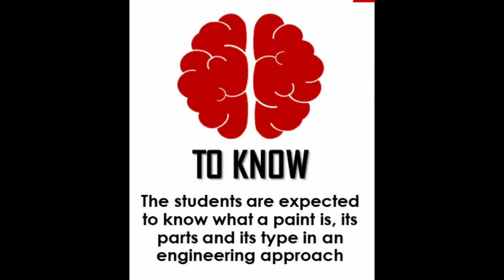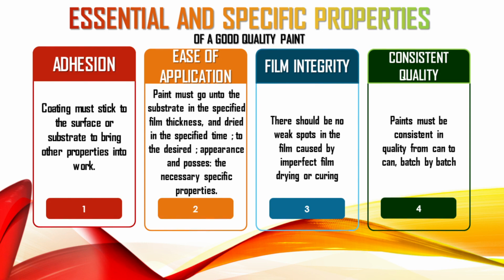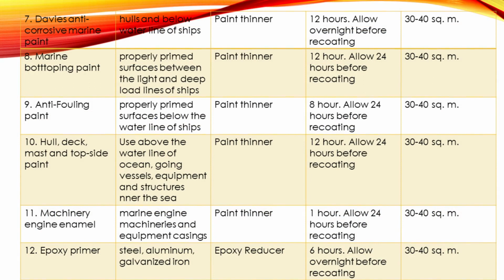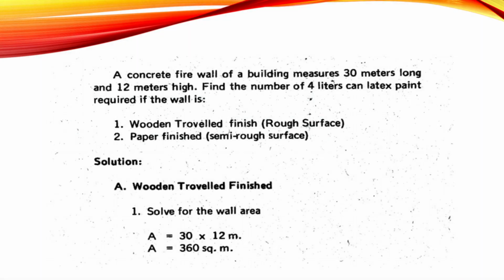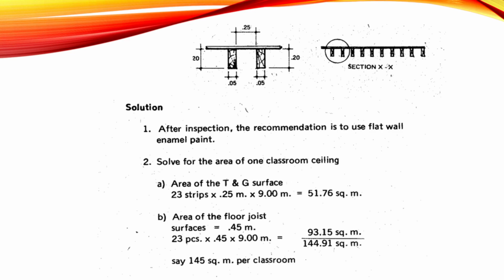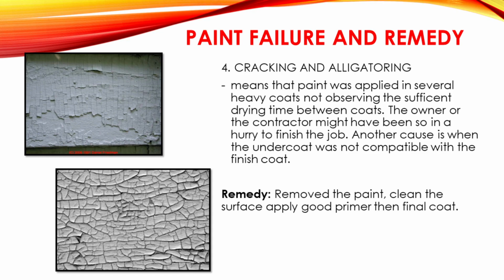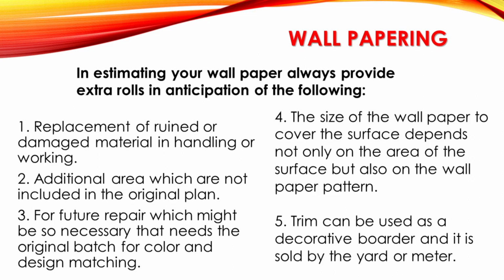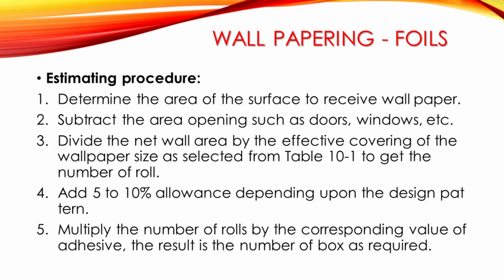Detailed Quantity Surveying (Painting Works)